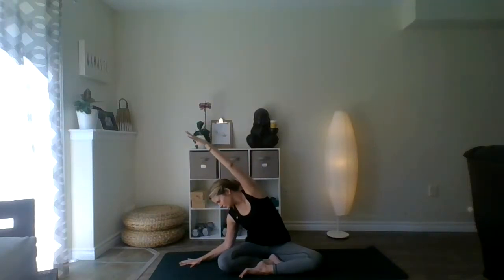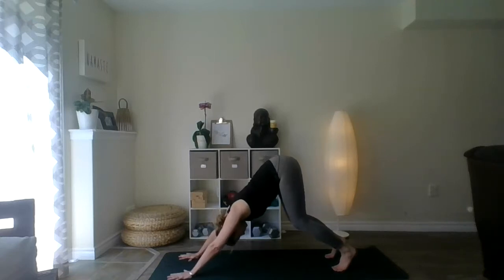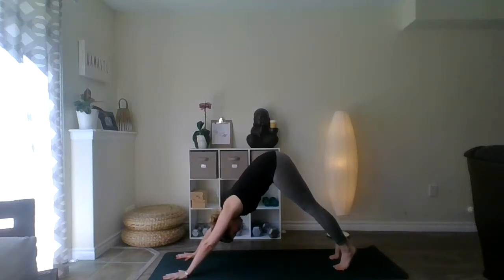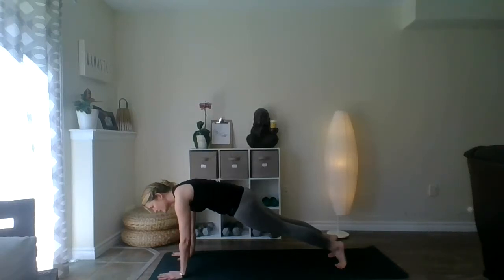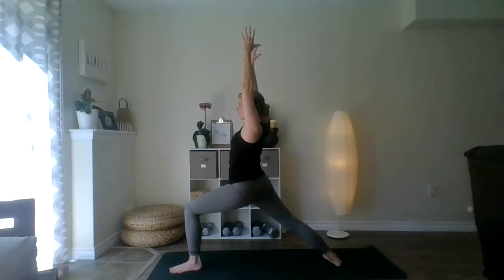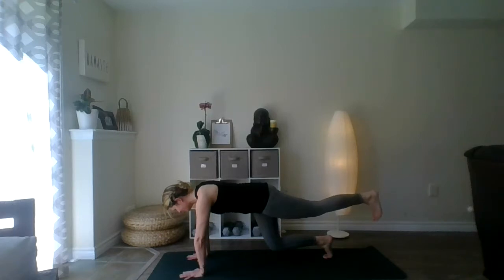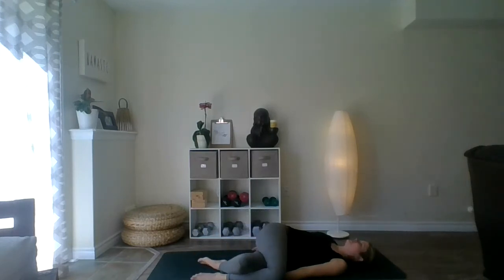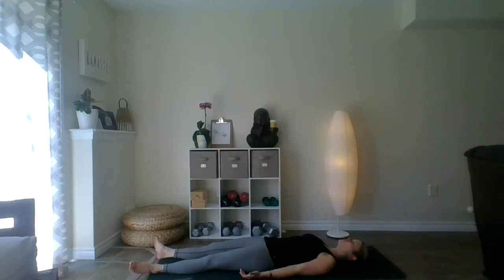Yoga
Equipment Needed: Mat, yoga block optional